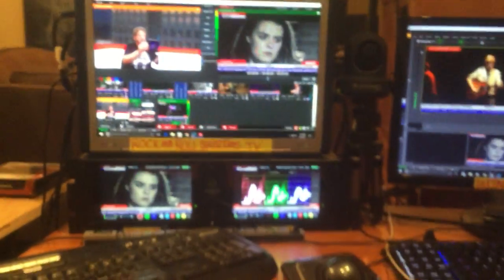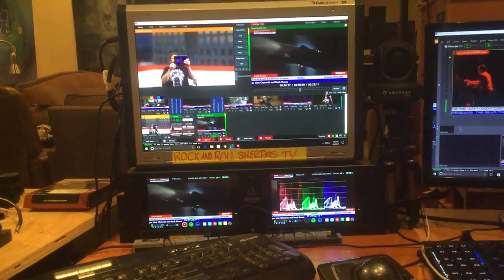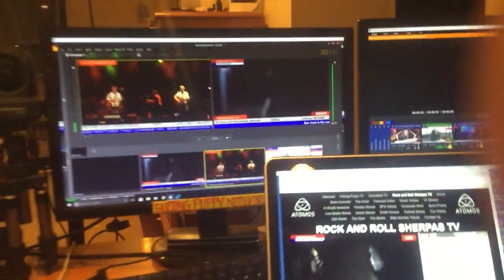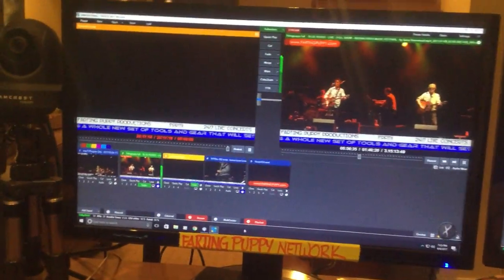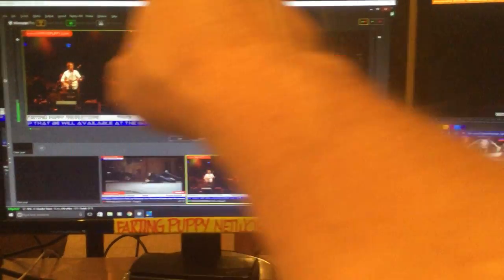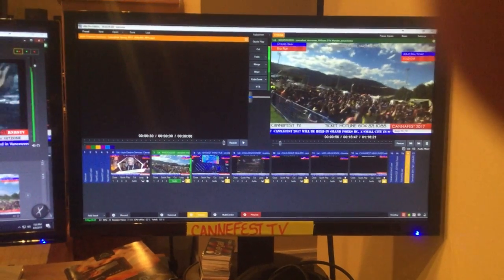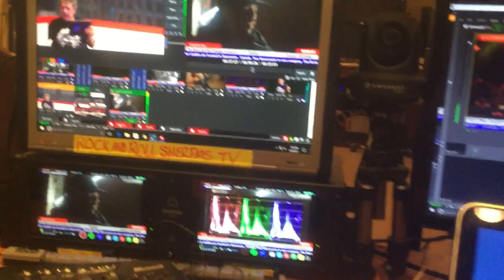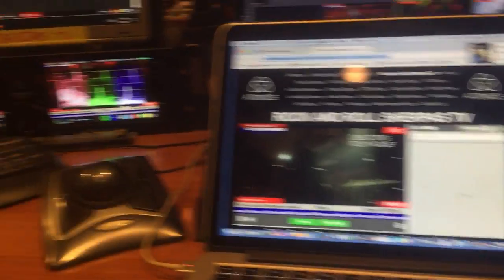The Update on the Gear for the live shows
The additions to our network with the ATOMOS STUDIO gear.